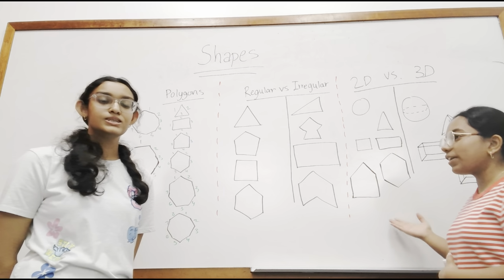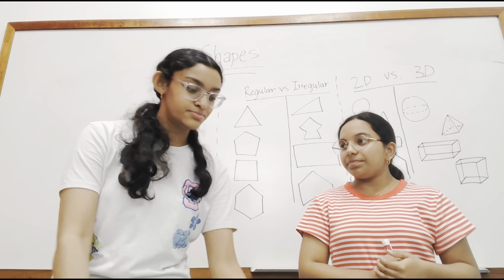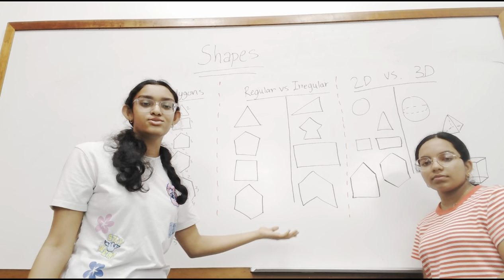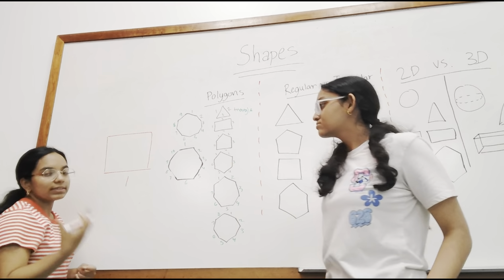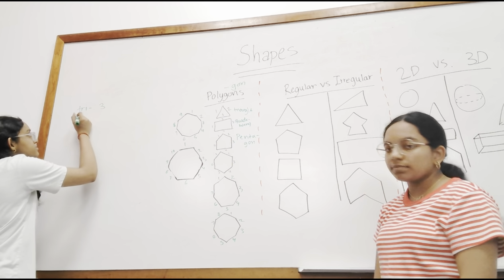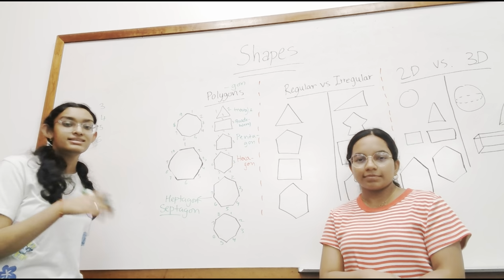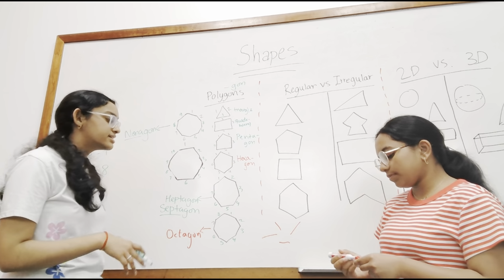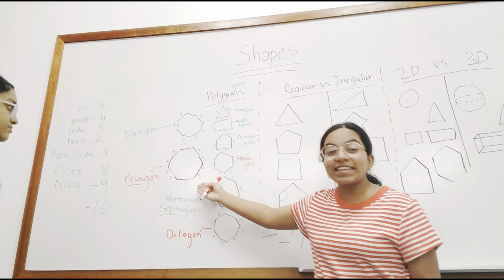All about shapes! | Learn how to identify shapes for Grades 1-4.